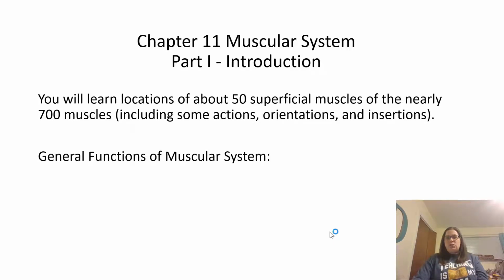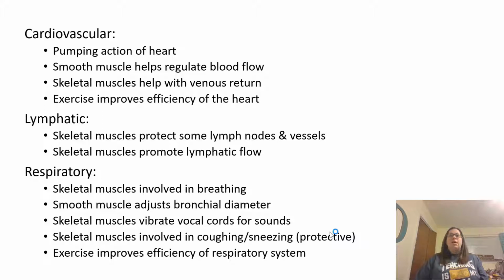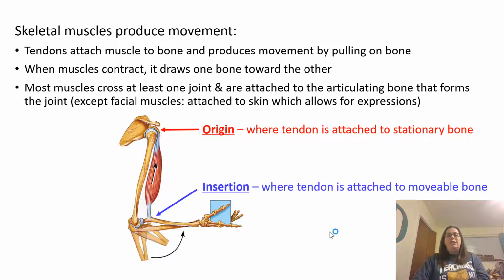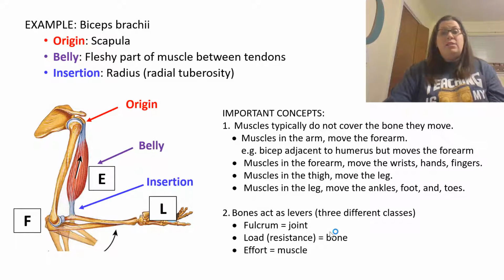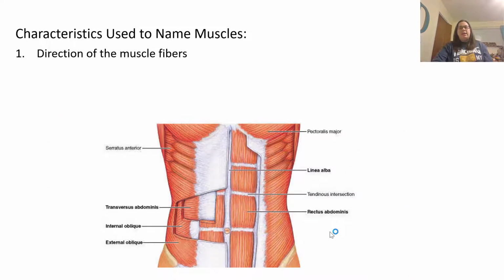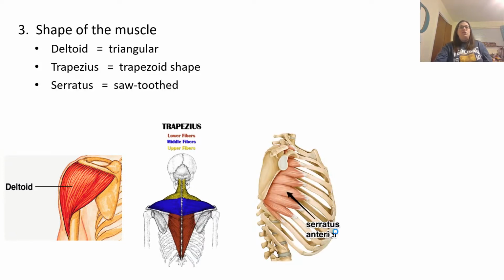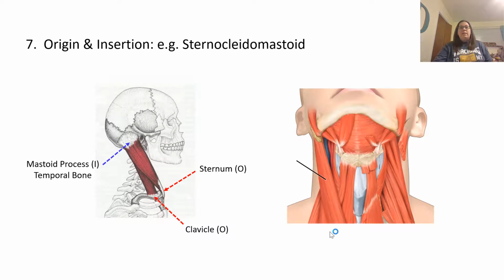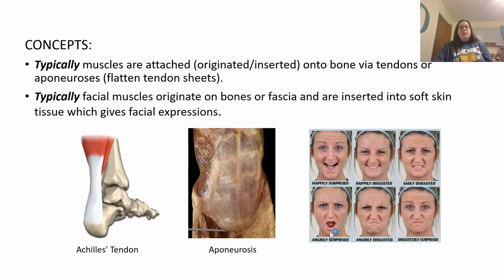Part I Muscular System